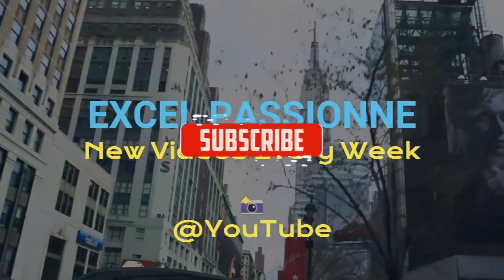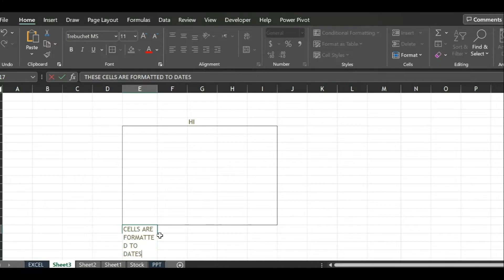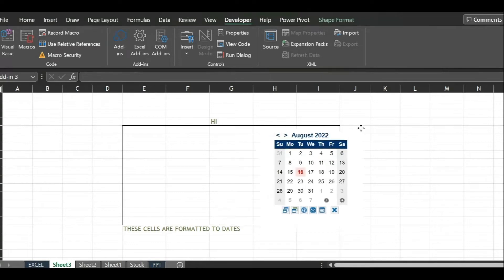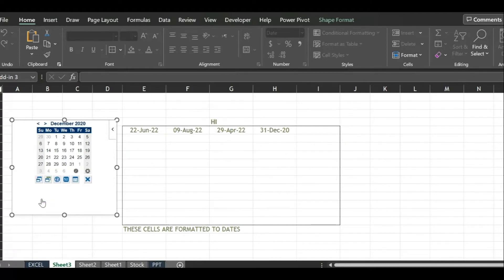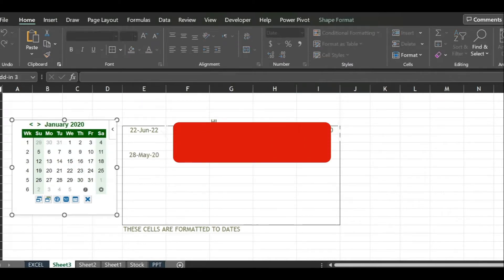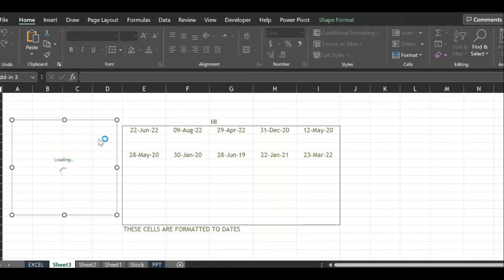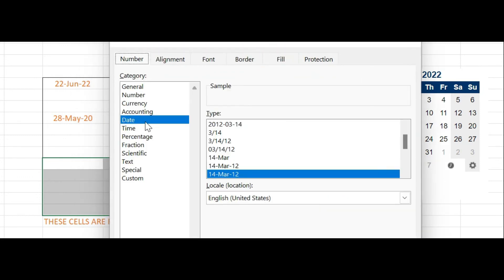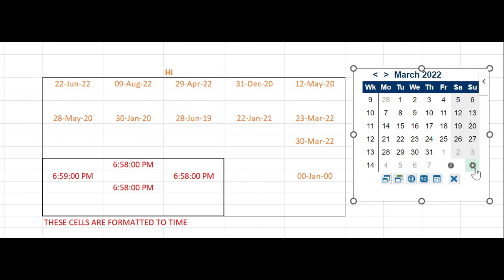Excel Tips and Tricks: Add a Pop-Up Calendar for Easy Date Selection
In this video, we'll show you how to easily insert a pop-up calendar in Excel. Whether you're a beginner or an advanced user, adding a calendar to your Excel sheet can save you time and make your work more efficient. We'll walk you through step-by-step instructions on how to create and customize a pop-up calendar using the Developer tab in Excel.

✡ Excel in Excel World ↆ

I like to teach and to be taught.